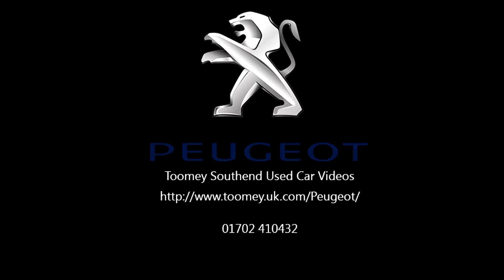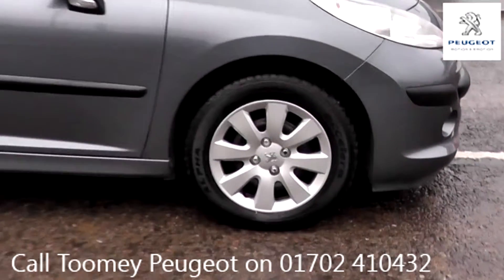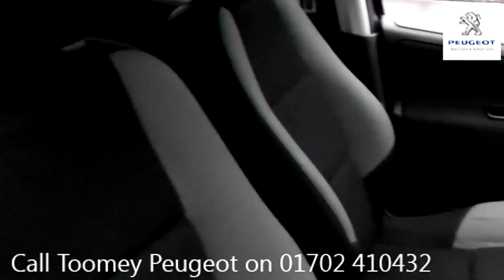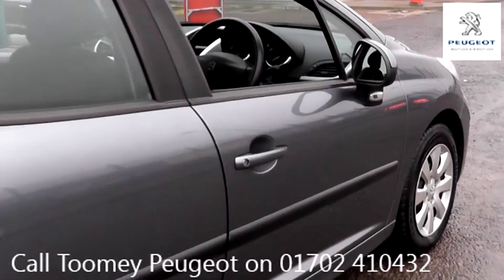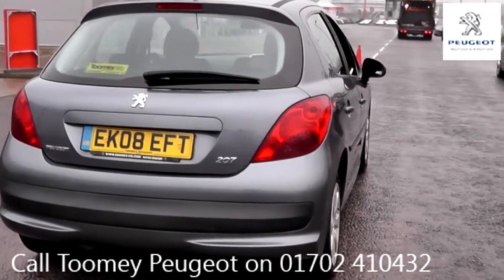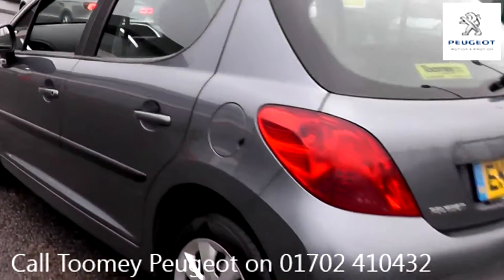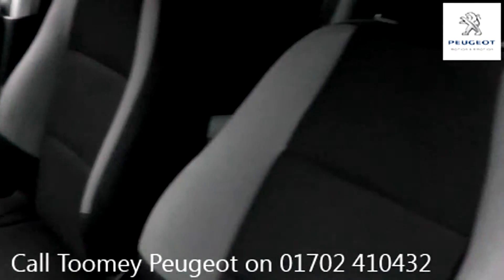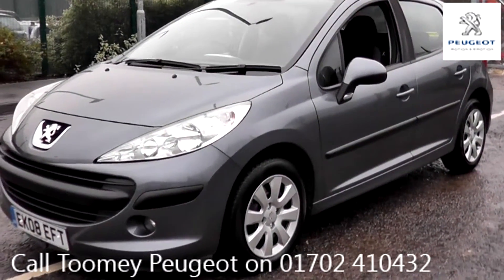EK08EFT Peugeot 207 S 1.6l Used Peugeot 207 S 1.6l TOOMEY SOUTHEND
EK08EFT Peugeot 207 S 1.6l Manual Diesel 5 Doors Hatchback

Thank you for viewing this video from Toomey Southend in Essex. or contact us on 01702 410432 and speak to our dedicated sales consultants who will be able to give you further information about this vehicle.